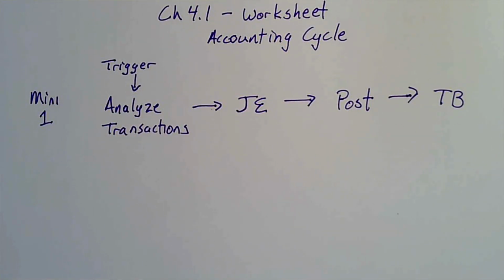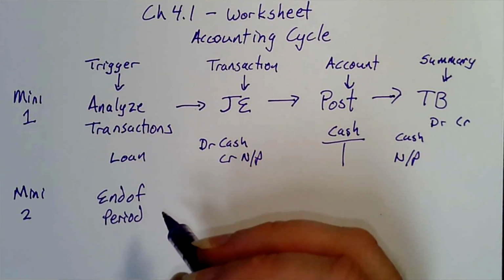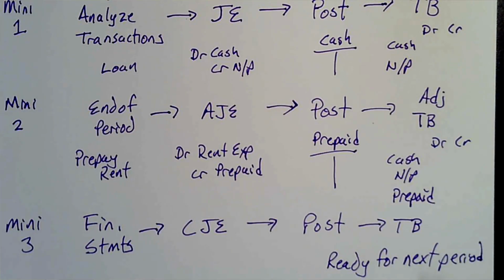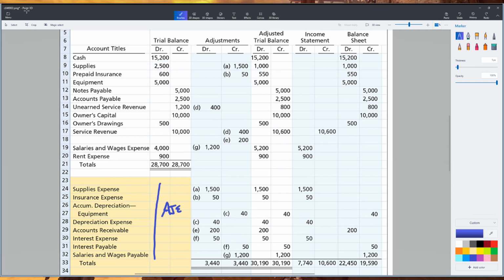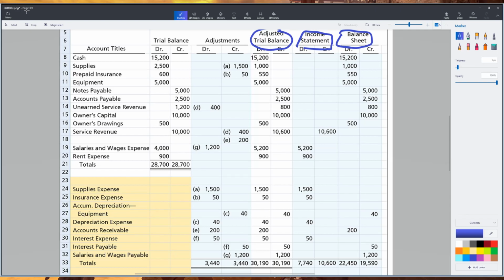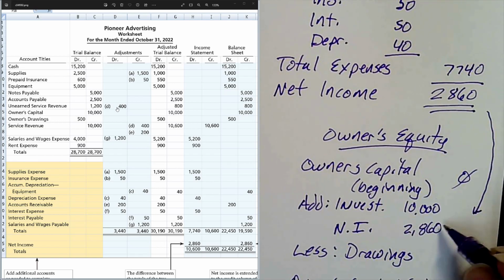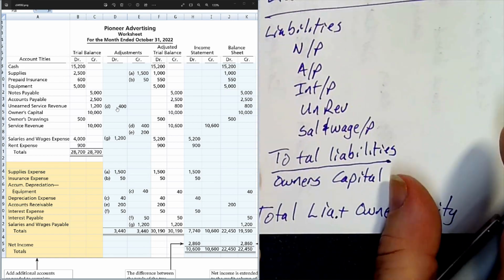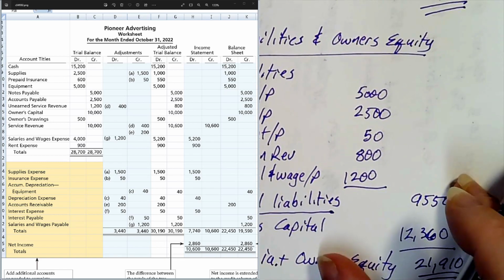ACCT 210 - Ch 4.1 - Worksheet